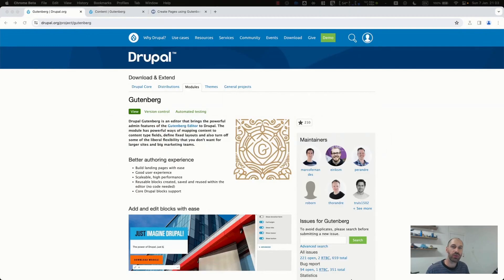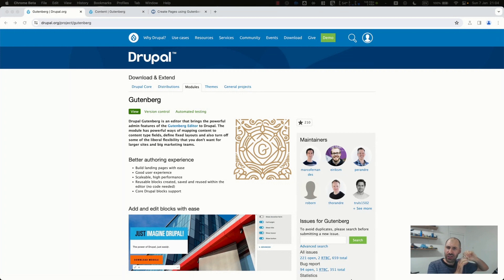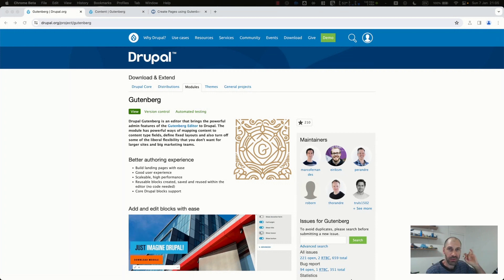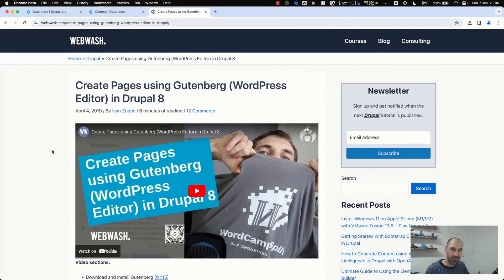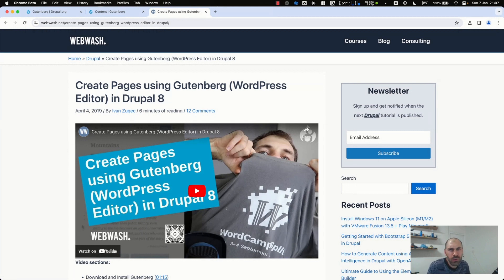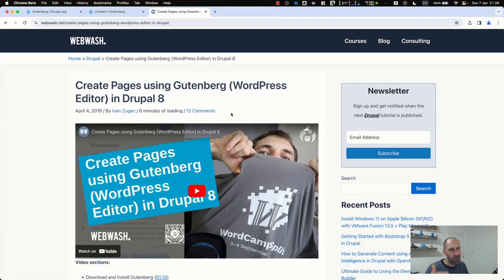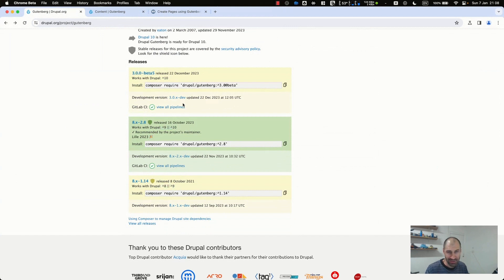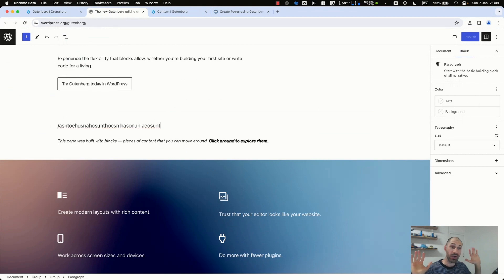Getting Started with Gutenberg in Drupal, 1.1: Introduction to Gutenberg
Did you know you can install and use the Gutenberg block editor, built for WordPress, in Drupal!

This post will guide you through setting it up and using it, or follow along with the attached video.

Setting up Gutenberg in Drupal:

1. Download the module by running this composer command,

composer require 'drupal/gutenberg:^3.0@beta'

2. Remember, everything in Gutenberg is treated as a block, a heading, list item, or text. This allows for a flexible and easy-to-use editing system.

Using Gutenberg in Drupal:

1. Once installed, you can start creating content. The principle of Gutenberg is that everything is a block. You can add a heading block, a list item, or a text block.

2. To add a block, start typing and then hit the slash key following the block type, and it will be added to your content.

3. Gutenberg also integrates with the Drupal media system, which allows you to drag and drop images directly from your desktop into the editor. This feature speeds up the content creation, especially if you include screenshots or other images.

Gutenberg offers a fresh and efficient approach to content creation in Drupal. Its block-based system allows for easy and flexible editing, while its integration with the Drupal media system simplifies image uploading. Give Gutenberg a try and experience how it can streamline your content creation process in Drupal.